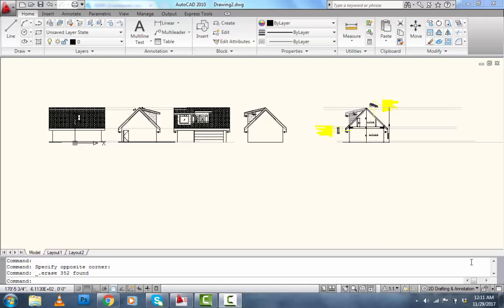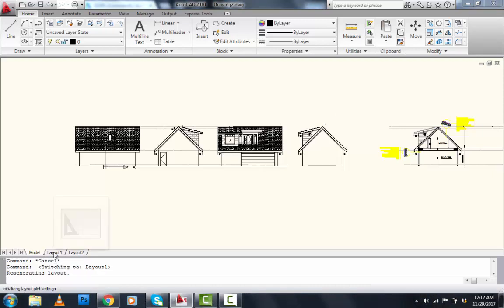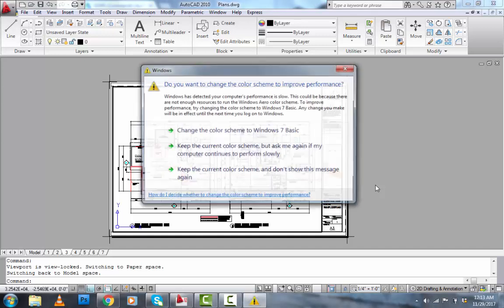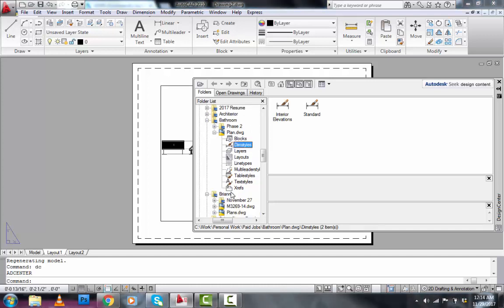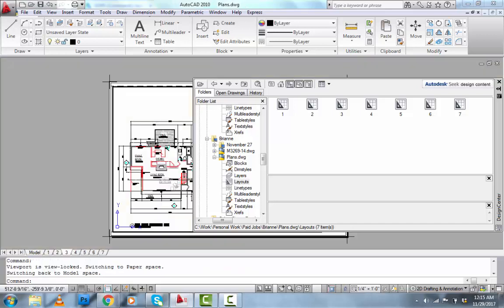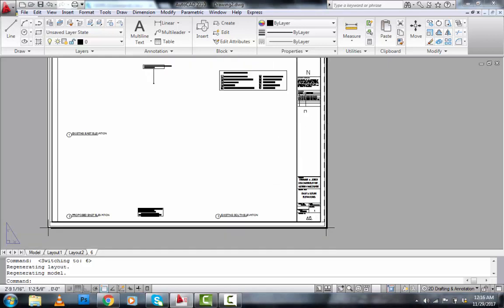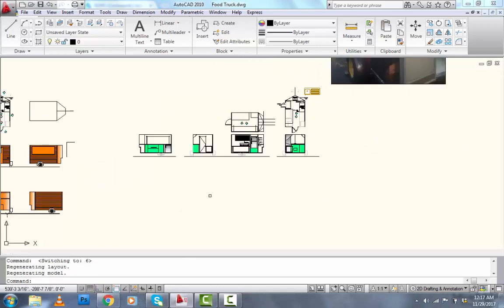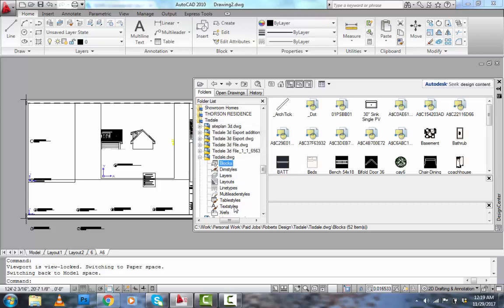DC - AutoCAD Commands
In this tutorial, we look at Design Center, a command that allows you to import setting, layouts, lineweights, dimension styles and many more from an existing file